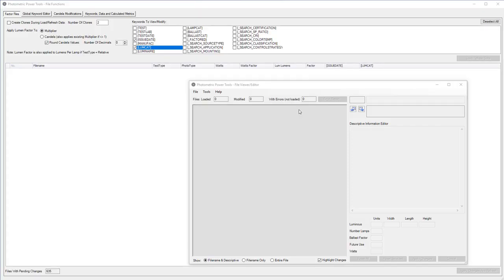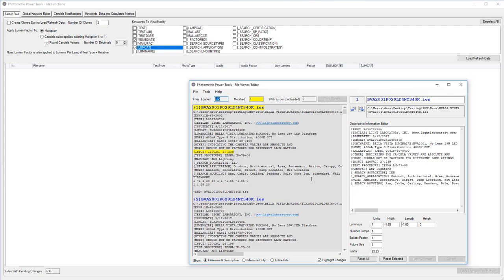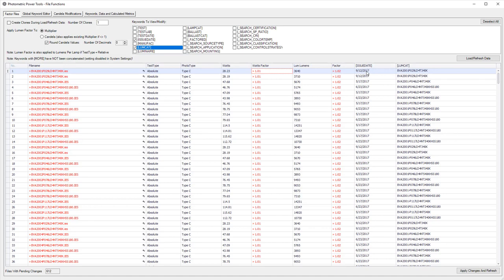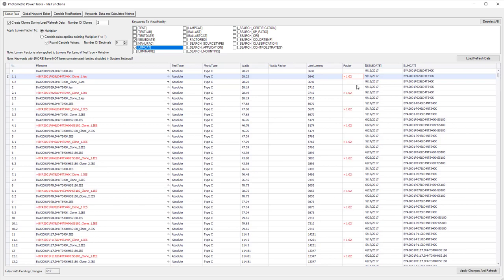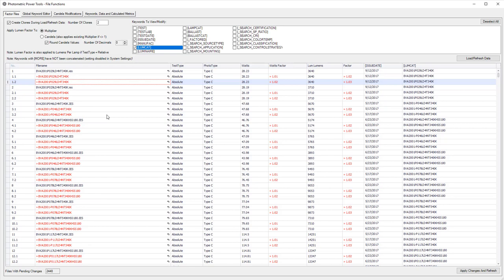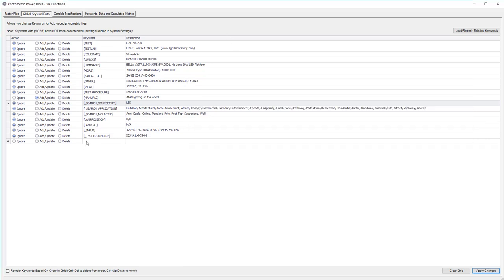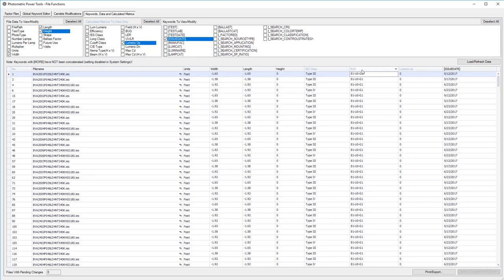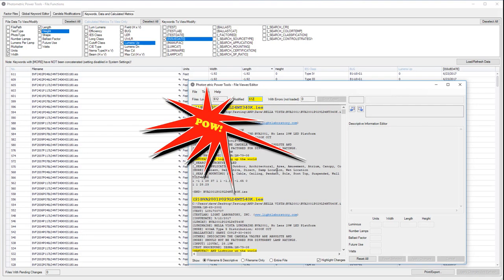Introducing Photometric Power Tools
New from Lighting Analysts: Photometric Power Tools - Batch Editing software to assist manufacturers of lighting products with data maintenance due to changes in LED and electronic technology.